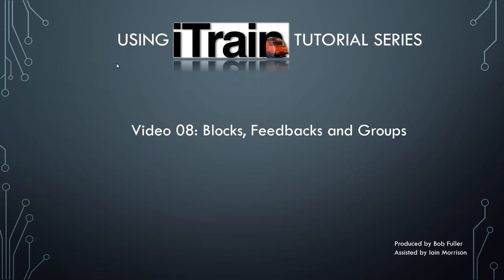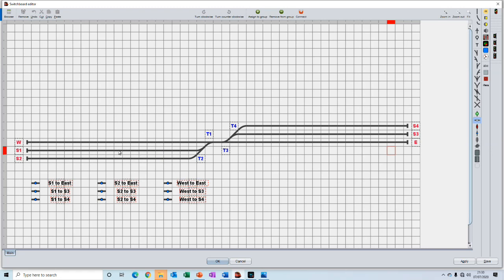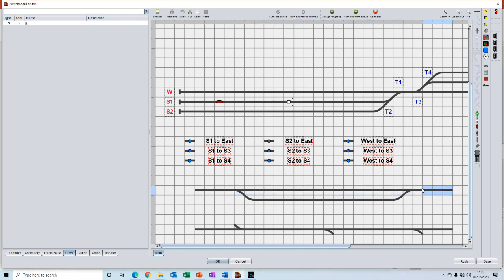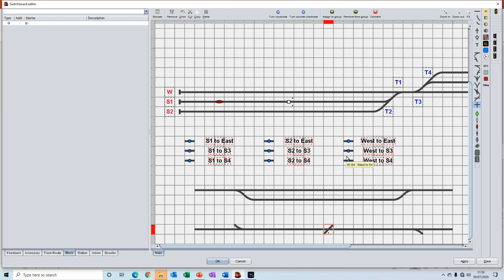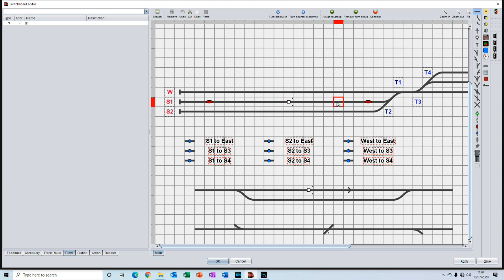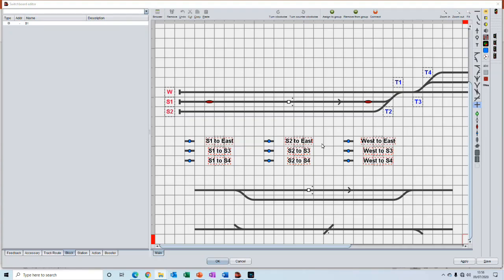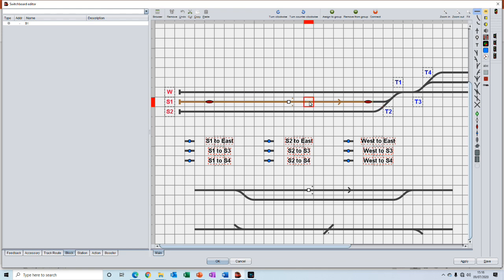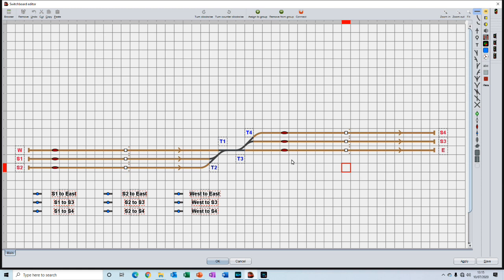Video 08: Using iTrain Tutorial Series - Blocks, Feedbacks and Groups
This is video #8 in the Using iTrain Tutorial Series. In this video we discuss Blocks, Feedbacks and Groups.

Error: please note that at 08:34 in the video, the Block Rules slide says "The direction arrow should point from Next to Previous...", this is incorrect. It should say "Previous to Next", as I correctly say later in the video.

If you have questions and already own iTrain, please post your questions on the iTrain Forum at the following

If you don't have an iTrain license, yet, feel free to post your questions in the comments here.

Remember to subscribe, it is completely free; press the bell icon to get a notification when the next Tutorial has been published; and press the thumbs up to help others find the videos, too.

00:13 – Introduction
00:52 – Blocks – graphic depicting real-world railway blocks
01:22 – Blocks in iTrain
01:43 – The three aspects of Blocks
02:49 – Block Properties Editor
03:22 – Block Terms Graphic – Physical Block, Block Element, Block Control Object
03:31 – Block Rules 1&2 - Graphic
04:02 – Block Rules 1 & 2 – Examples & Explanation
05:50 – Block Rules – Cross tracks
07:24 – Block Rules – Sidings and long track sections
08:06 – Block Rule 3 - Graphic – Block requirements
08:40 – Block Rule 3 – Examples & Explanation
10:37 - Preferred Direction of Travel definition – Previous to Next
11:40 – Block Element dots explanation
12:12 – Block Rule 5 – Graphic – Length of Blocks
12:26 – Block Rule 5 – Examples & Explanation
13:27 – Block Rule 6 – Graphic – Grouping
13:40 – Block Rule 6 – Using the Assign Group button or G Key
15:21 – Placing the required elements to create a Block